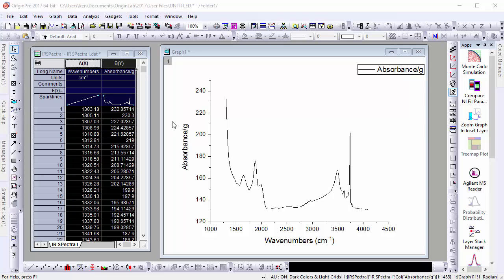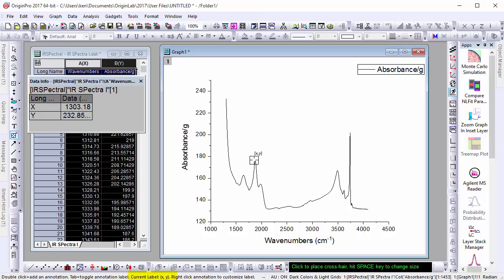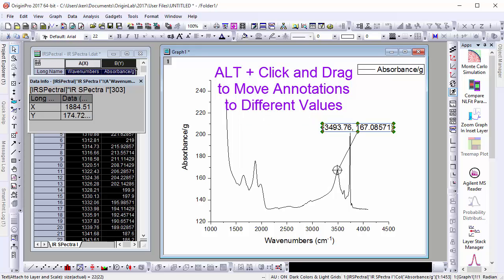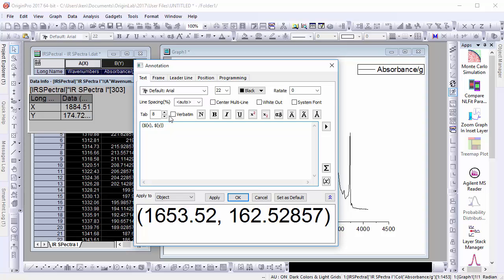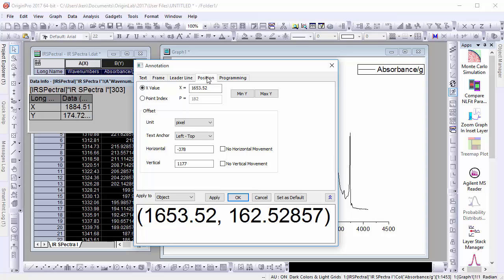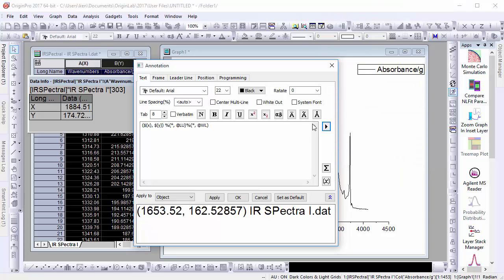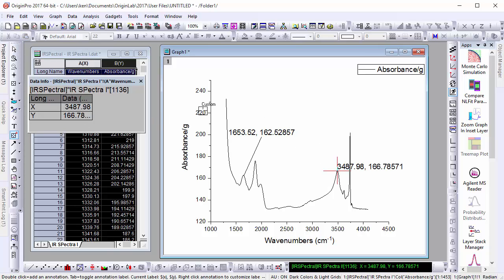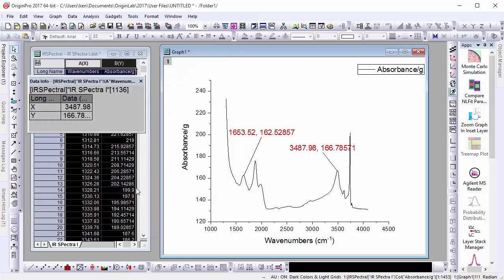Labeling Graphs with the Annotation Tool (VT-2833)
This video showcases recent improvements to Origin's Annotation Tool.